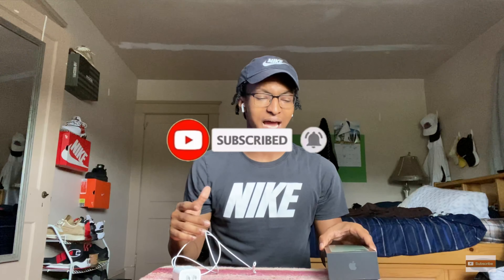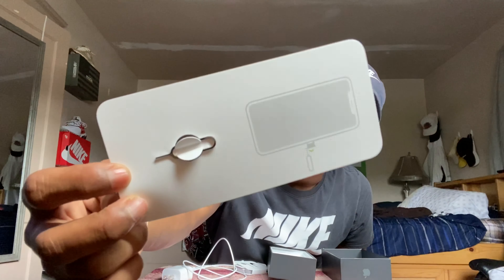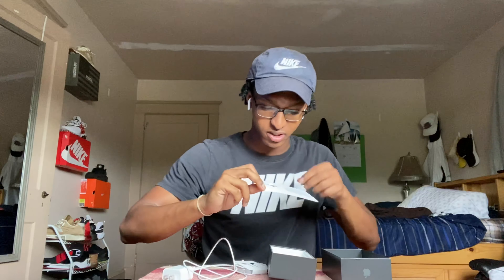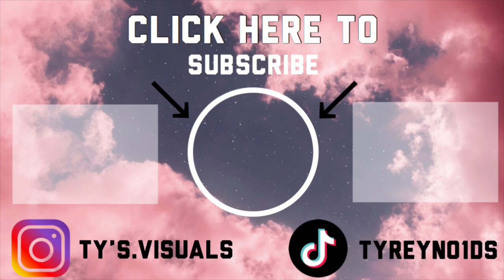IPHONE 11 PRO MAX REVIEW - (Used as recorder)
I’ve been away for a while but the videos will continue to come none stop!

LIKE IF U OLD!!!